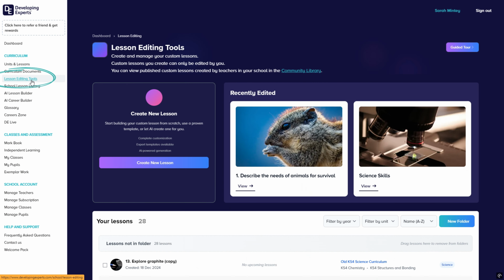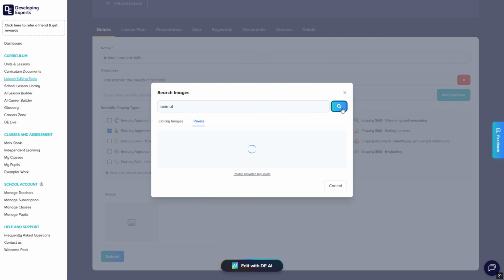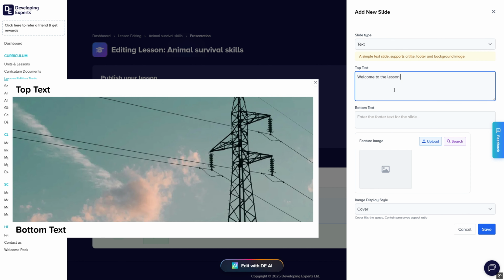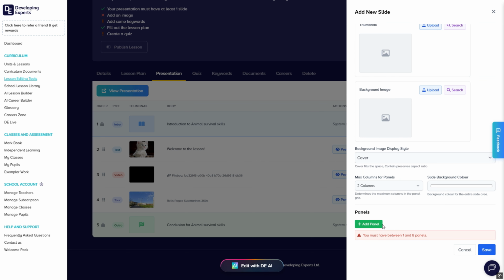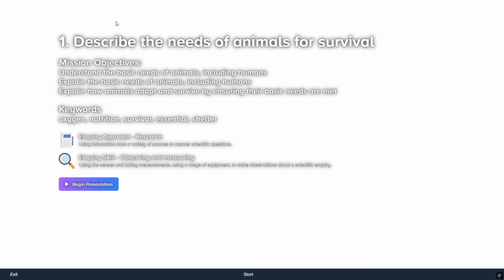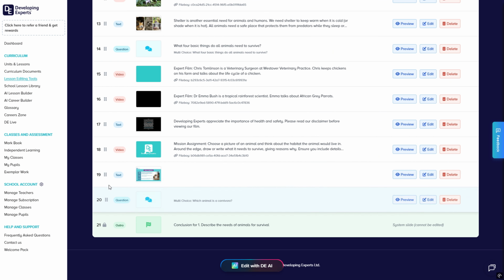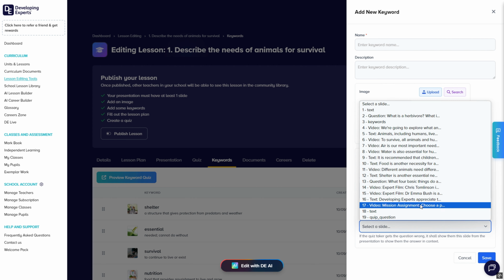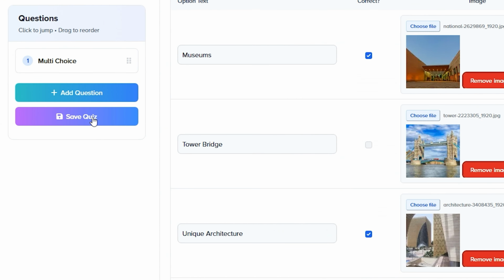Custom Lesson Build Tools - DE Guide Films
Teacher Training - Custom Lesson Build Tools.

Developing Experts provides a growing library of over 1000 interactive science lessons with embedded experiments, handouts, assessments and industry and career links. Our resources are fully mapped against multiple curricula, including the science national curriculum for KS1, KS2, KS3 and KS4.